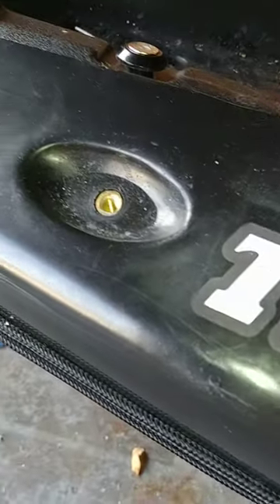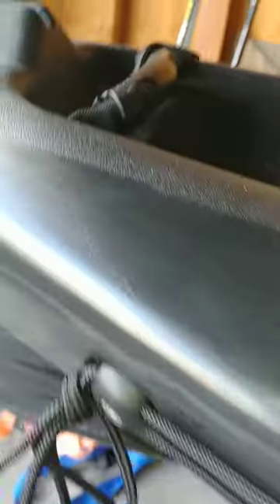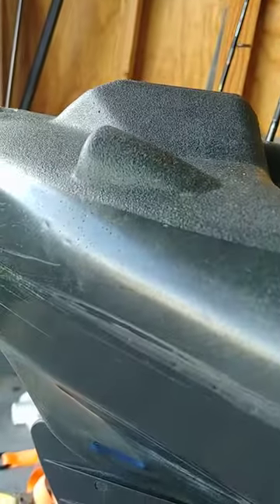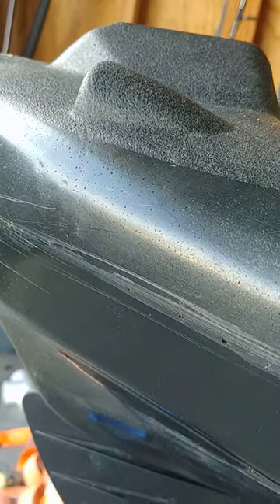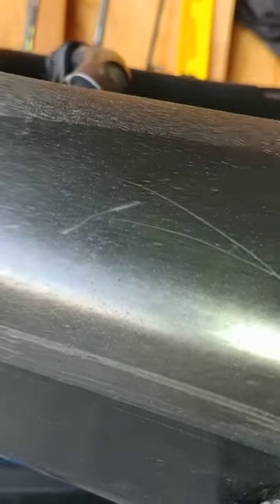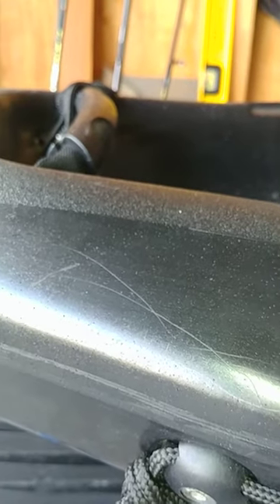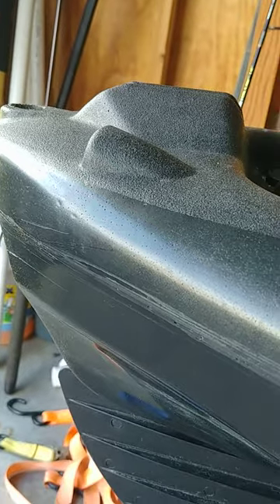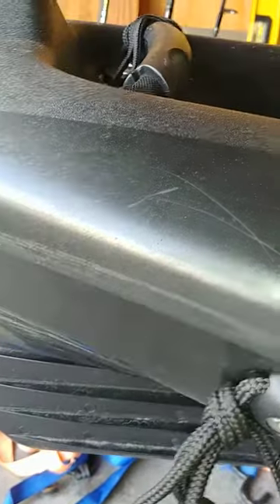hoodoo tempest 120, not the update i wanted to do.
This made for a sour day.   in contact with hoodoo.  still love the pedal drive and the design of the yak.   just slightly disappointed.   in contact with hoodoo.  ordered on march 17 got top mount 2 days ago.  I also have paint bubbling of the pedal drive.